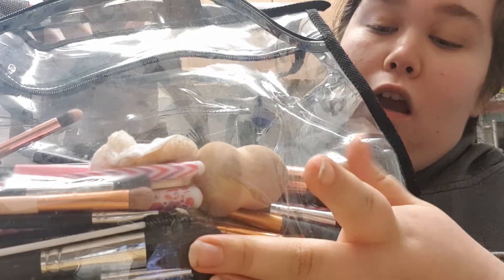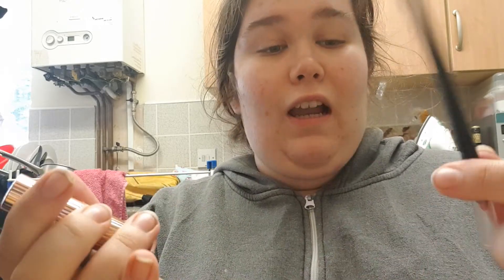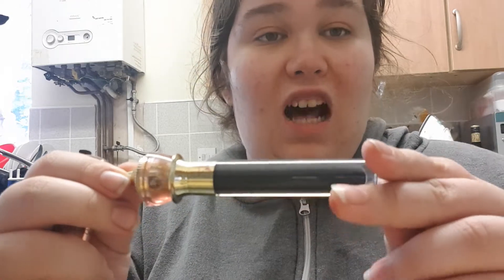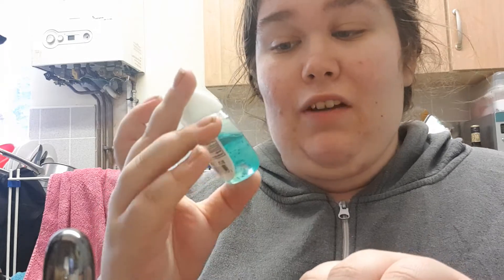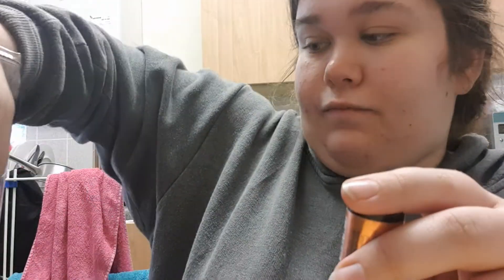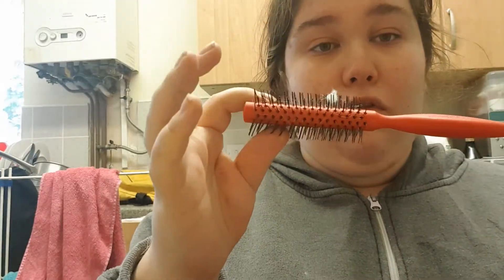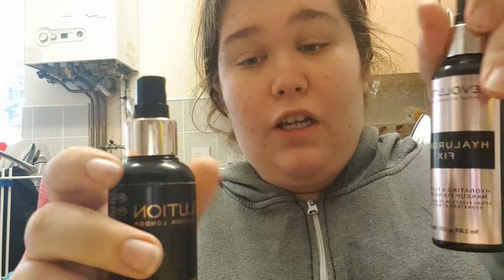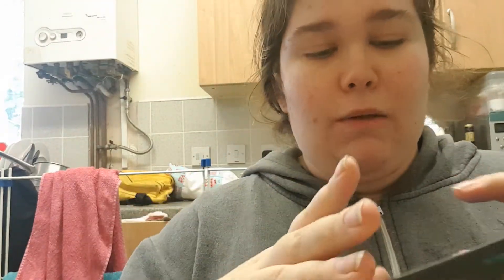Pack With Me In My Makeup bag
I'm a qualified makeup artist. This is what I take in variation.